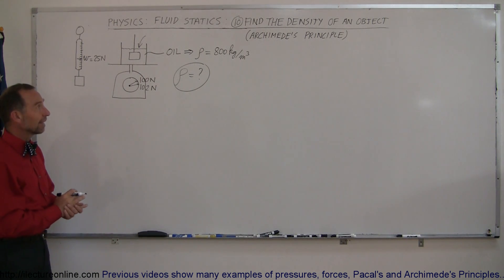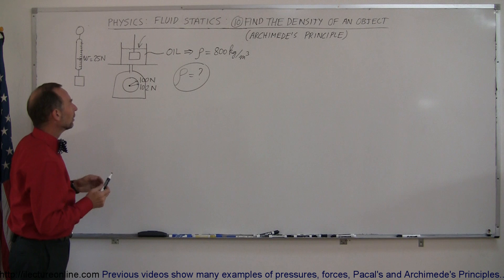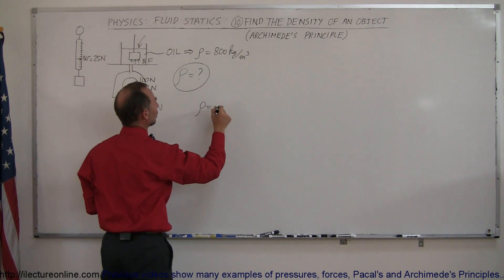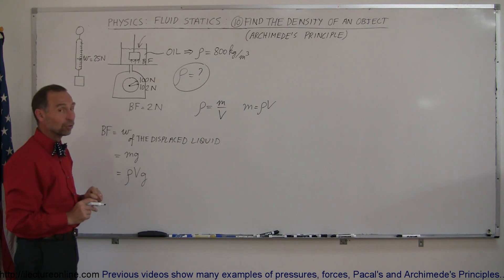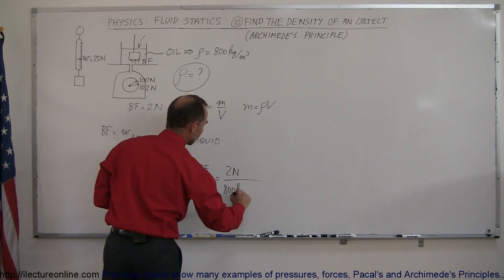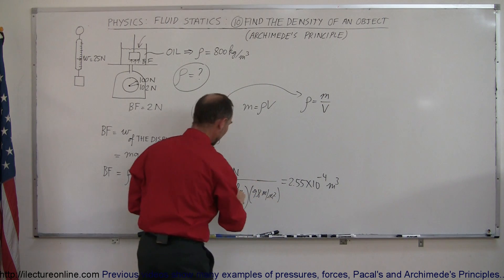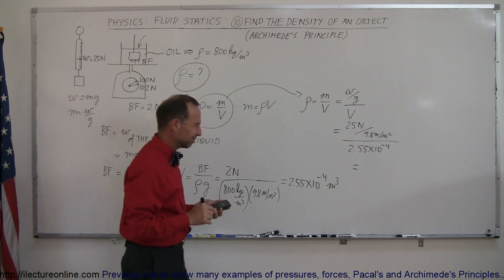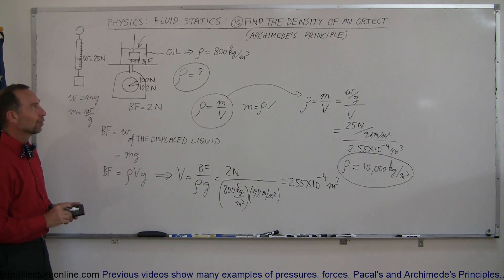Physics 33 - Fluid Statics (10 of 10) Archimedes Principle: Density of an Object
In this video I will show you how use Archimede's Principle to find the density of an object submerged in oil.